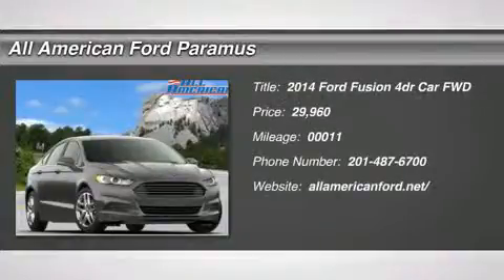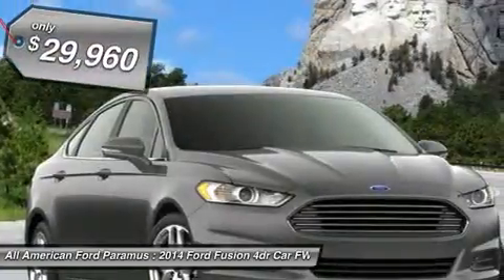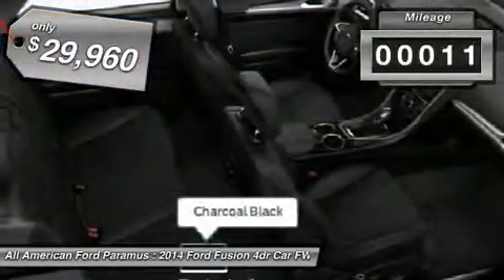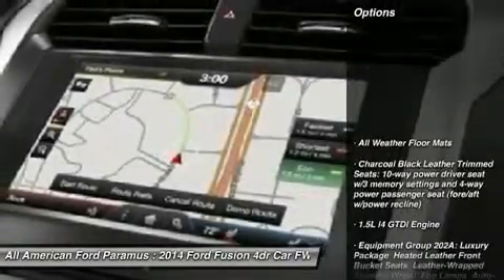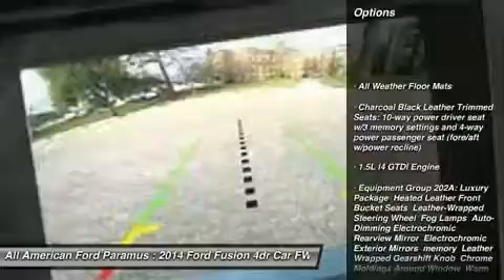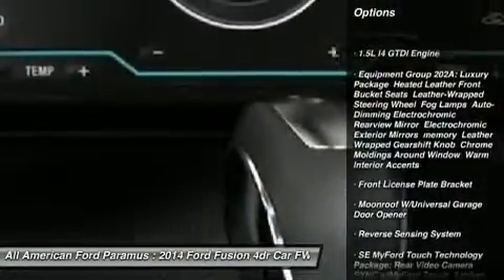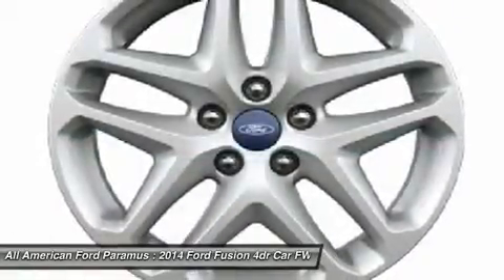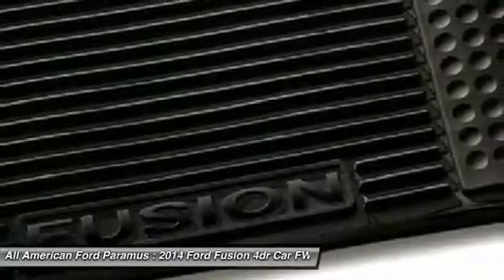2014 FORD FUSION Paramus, NJ 14P249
2014 FORD FUSION Paramus, NJ
Stock# 14P249
allamericanford.net

375 Rt. 17 South